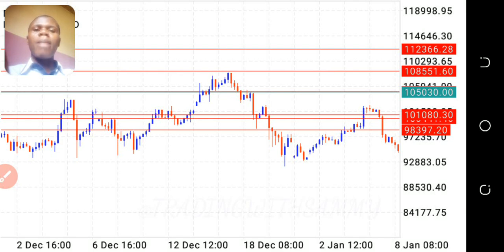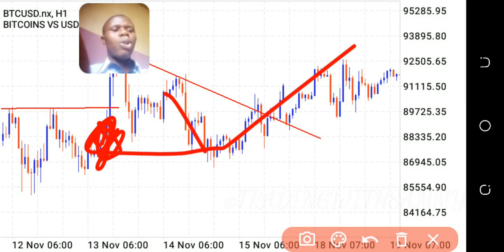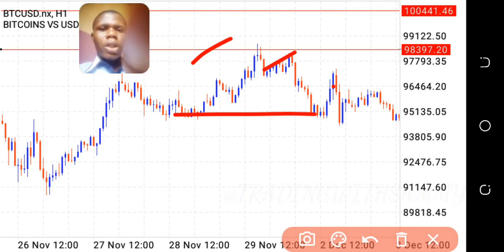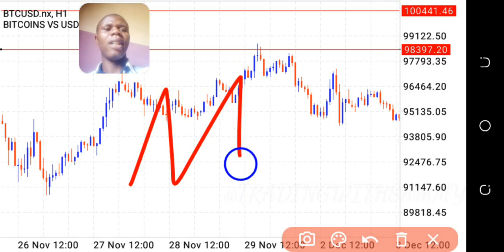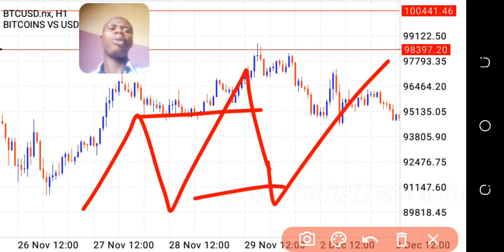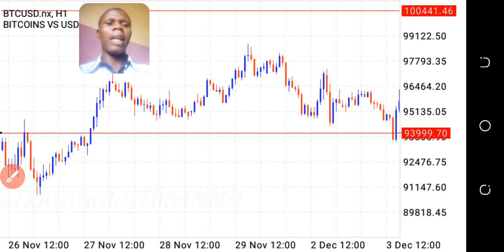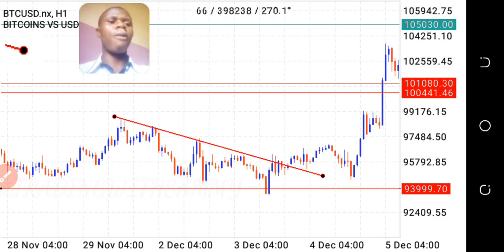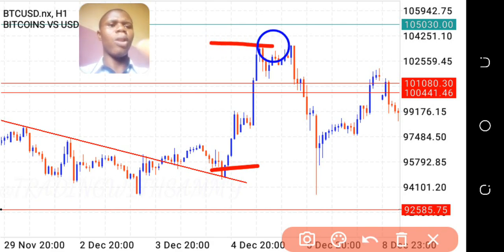How to Trade Bitcoin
Trading is a game of Probability but you can start being profitable from this tutorial by Putting to practice what you learn.